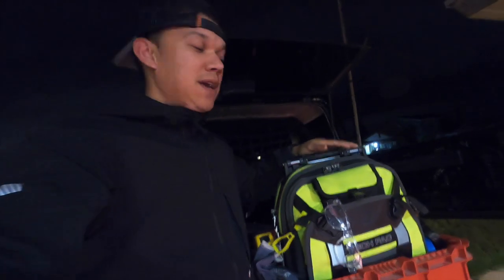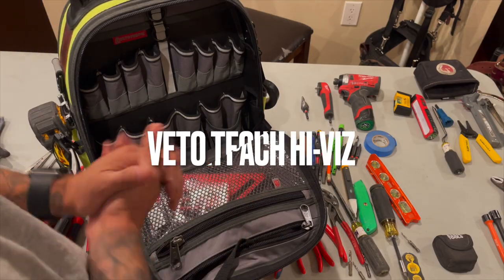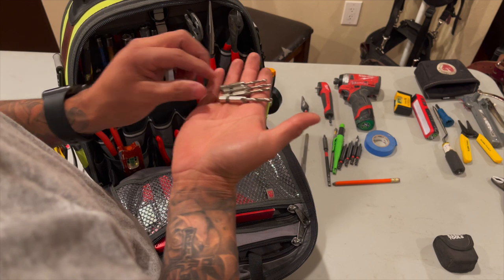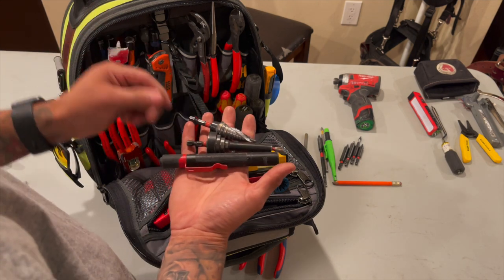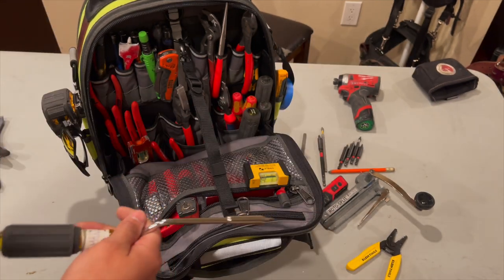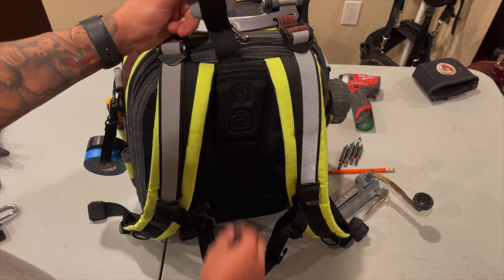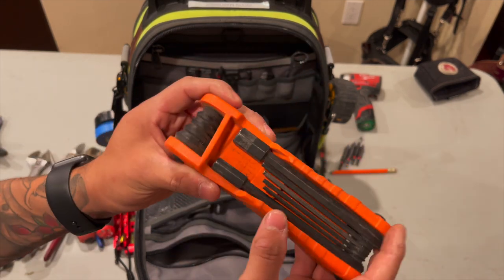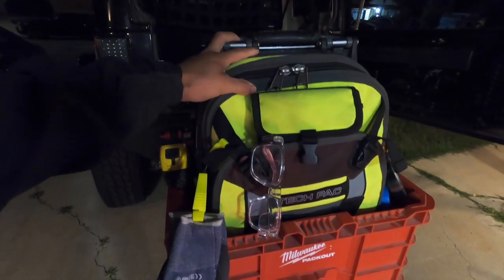VETO PRO PAC. TECH PACH Hi-VIZ YELLOW - Full Review!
For tool list make sure to check out Amazon List

On this video I go around my Veto Pro Pac, Tech Pach, Hi-Viz Backpack.
A full review video with tools of this monster backpack and the different options you guys have when purchasing this bag.
Hope it helps answers some questions for those who are looking into them, all around, great backpack!

- KSPARKY